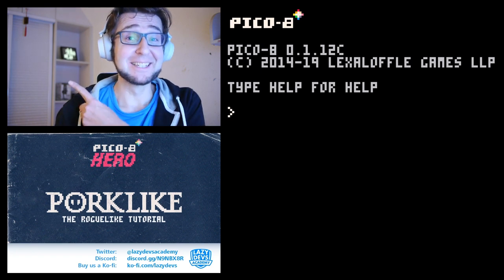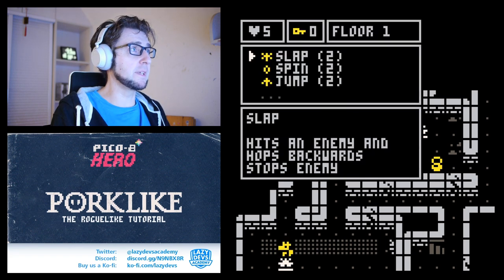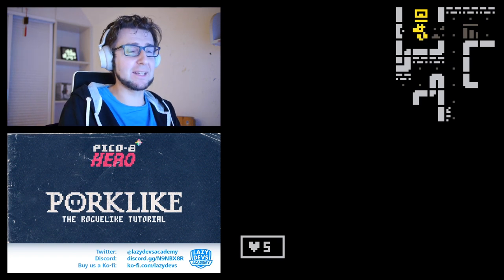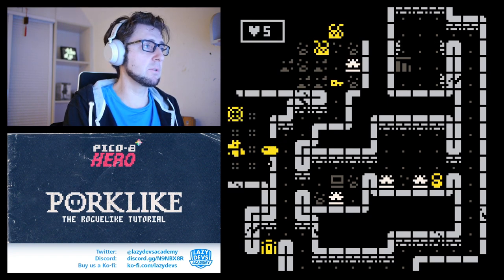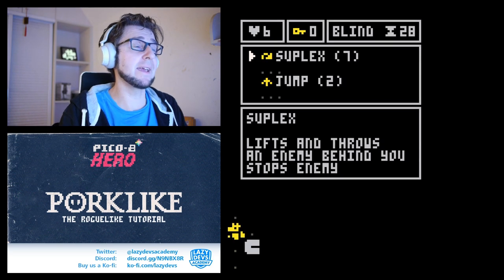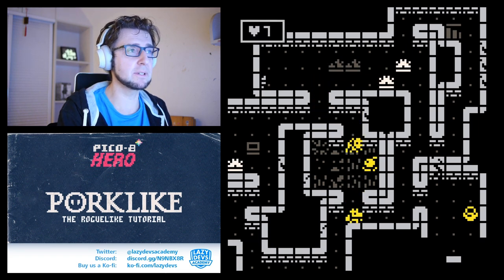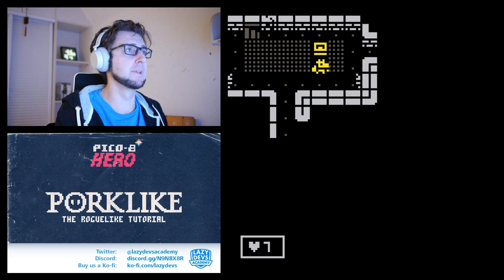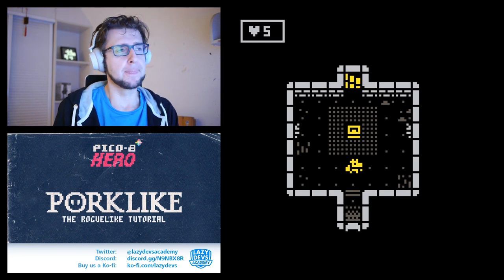Making a Roguelike #52 - Game Launch - Pico-8 Hero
Here is the final version of the game